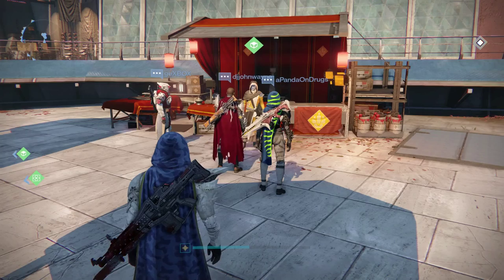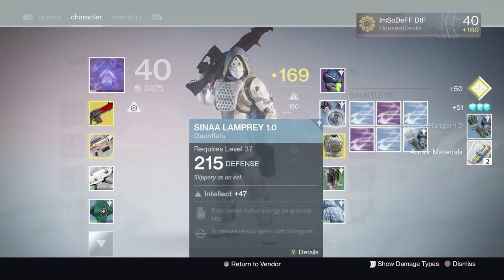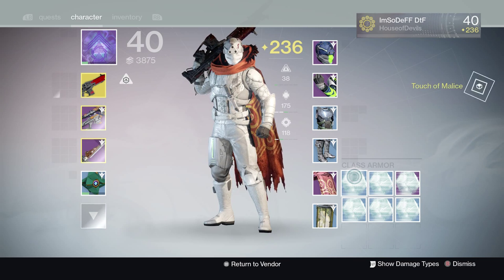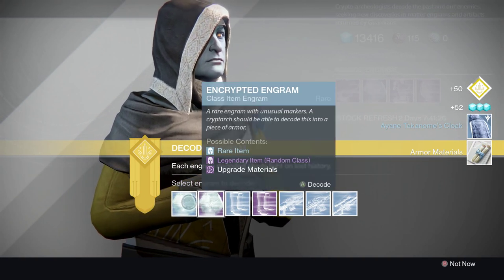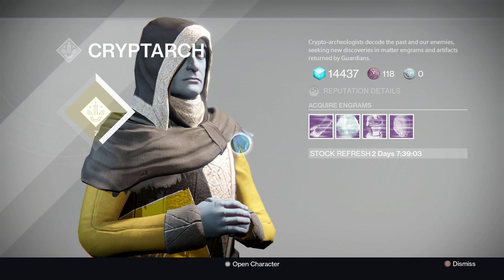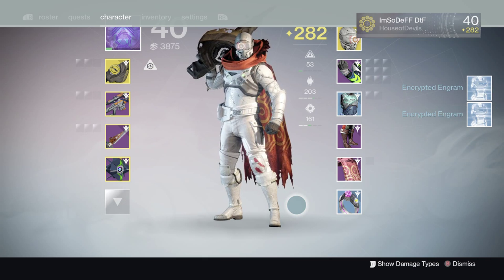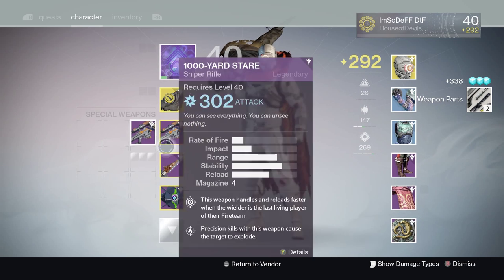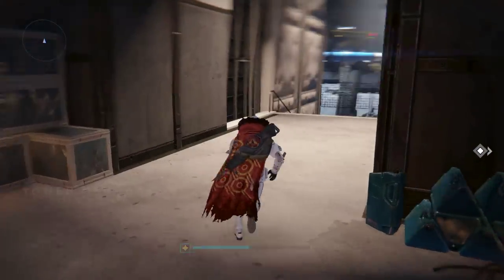How to Get to 290-300 light level in minutes!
Hey guys learn how to get light level 290 +, right after reaching level 40…. this is the easiest way literally no extra work needed.